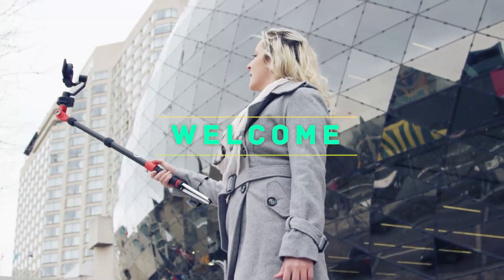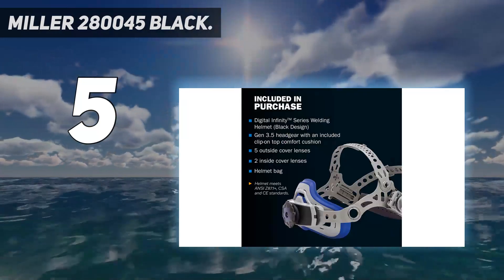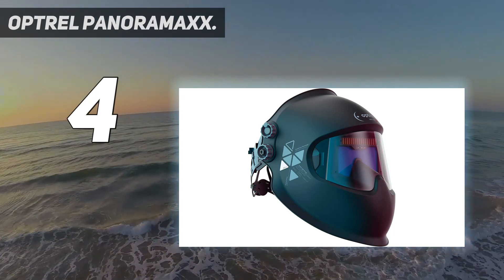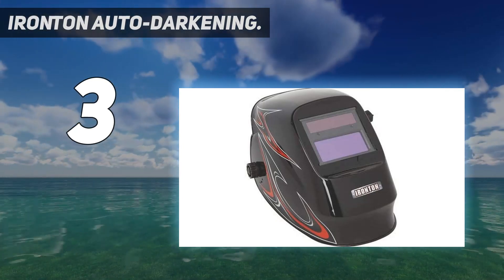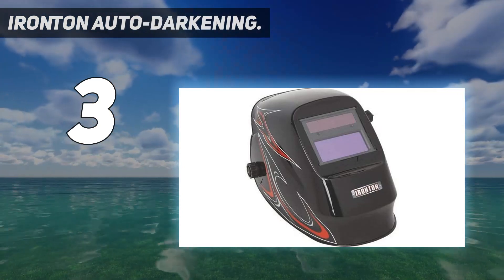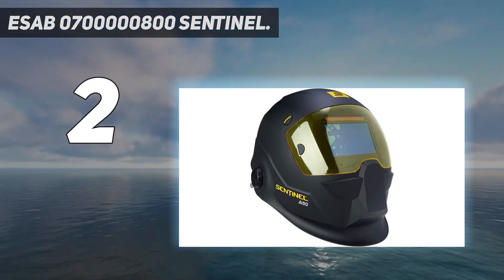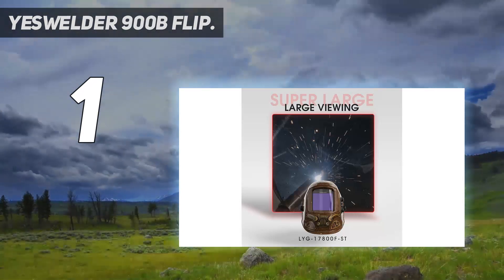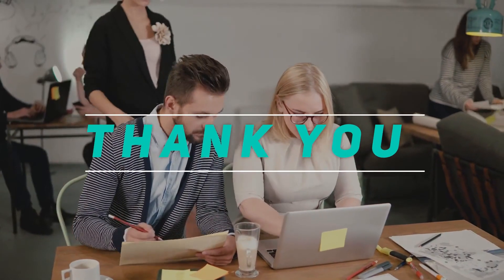5 Best Auto Darkening Welding Helmet in 2023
Here is the Updated Prices of the Best Auto Darkening Welding Helmet in 2023!

Things that we mentioned in this video:
1. Yeswelder 900B Flip - B08PVJ1NKR
2. ESAB 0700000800 Sentinel - B06XRYV3N3
3. Ironton Auto Darkening - B082J68W87
4. Optrel Panoramaxx - B08L6SNW83
5. Miller 280045 Black - B077P8HFL9